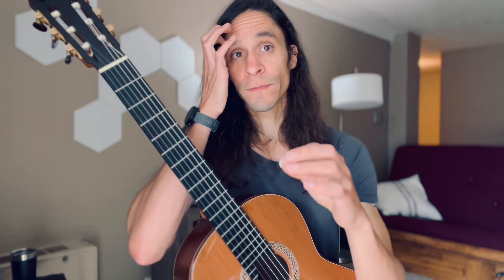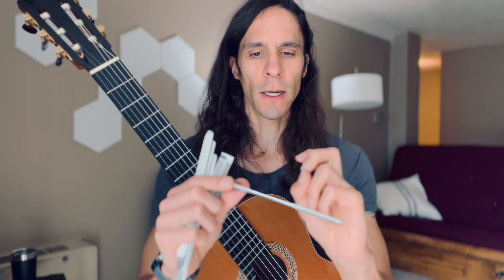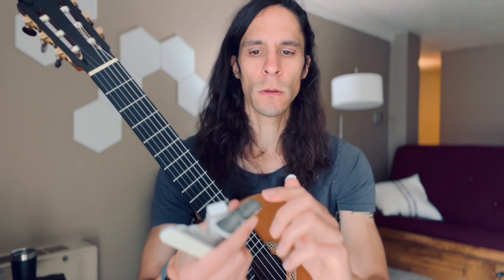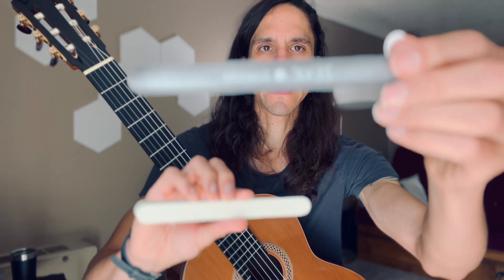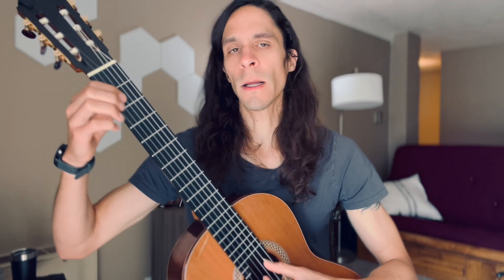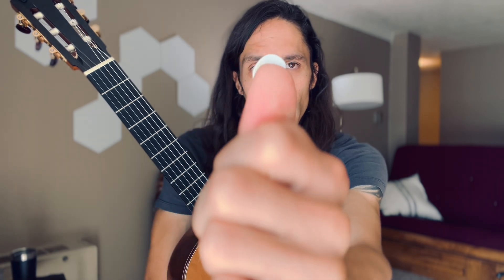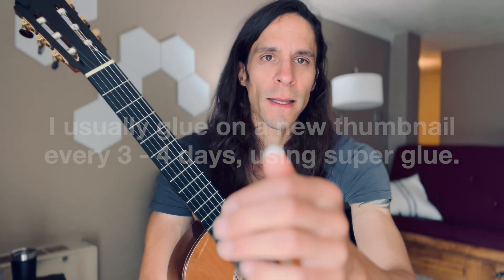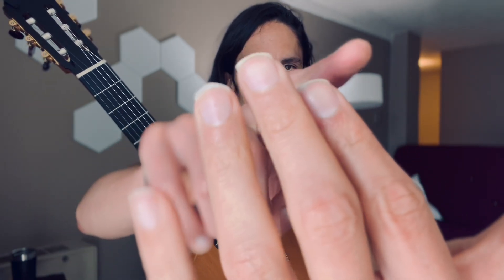Classical Guitar - let's talk nails!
This is my basic approach to grooming my nails for classical guitar. It's part maintenance, part ear training warm-up.

The files are by Zeva, which you can buy direct from them. no longer available on the big river.

Craig Winston is a classical guitarist and teacher in Denver. He holds a master of music degree from the Lamont School of Music.